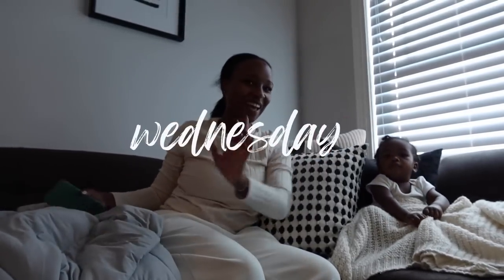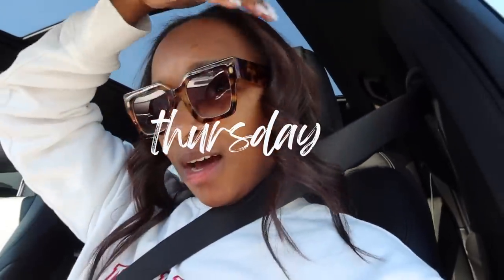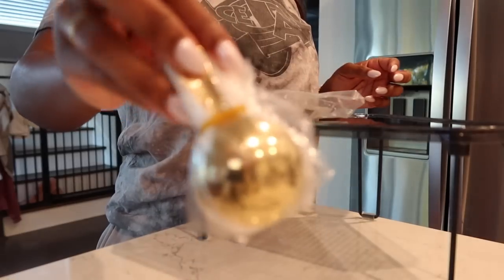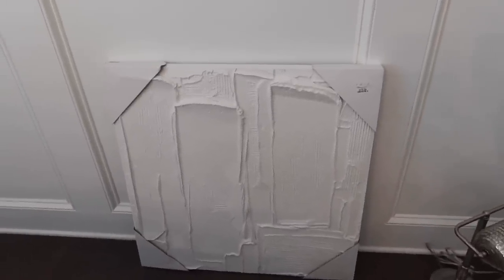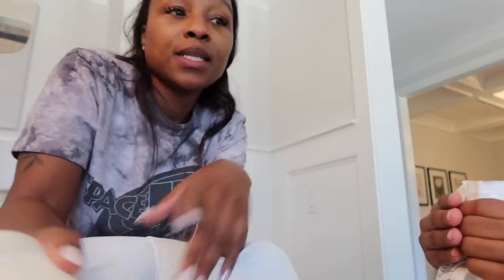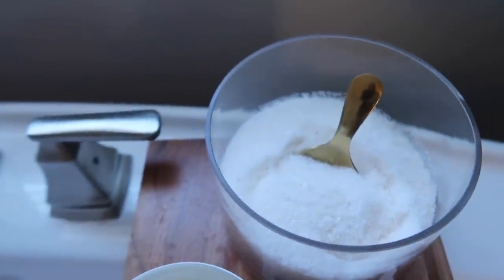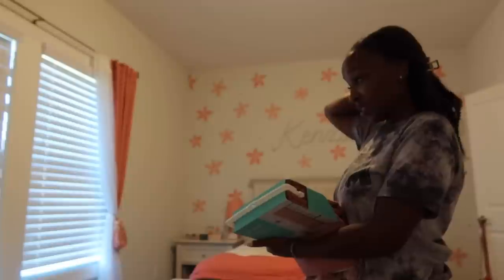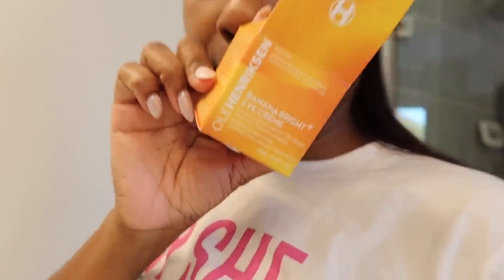HOME VLOG: NEW LIGHT FIXTURES + NEW REST DUVET EVERCOOL COMFORTER + SKINCARE & MORE | JENNY JACKS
Welcome back and enjoy!

ITEMS MENTIONED:
Ole Henrikson eye cream
Glow Recipe eye cream
Glow Recipe moisturizer
Kiels Milk Toner
Gold scoop/spoons
Cream canisters
Light fixture
Frenshe candle
Frenshe lotion